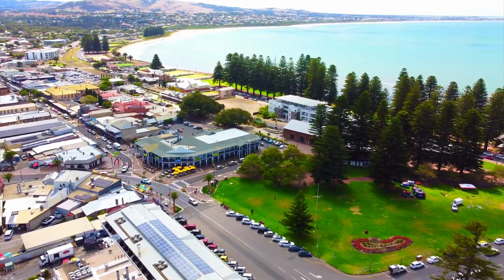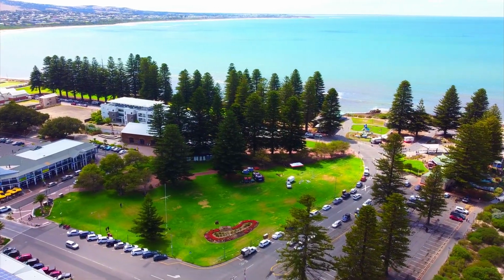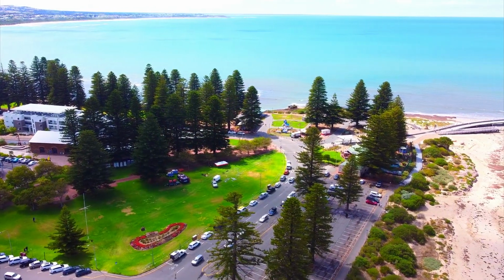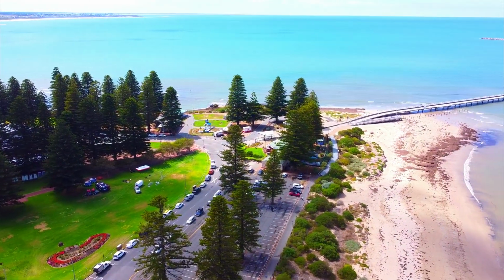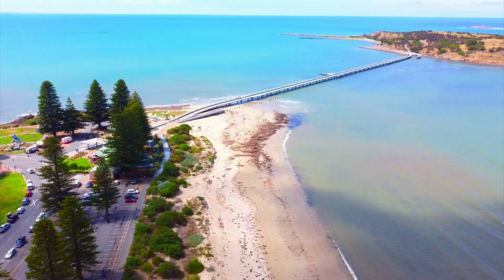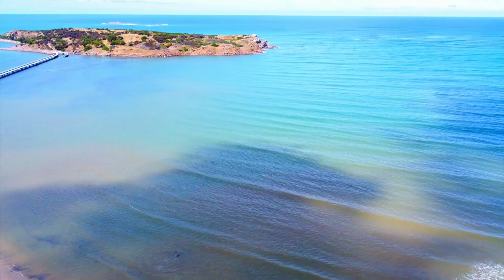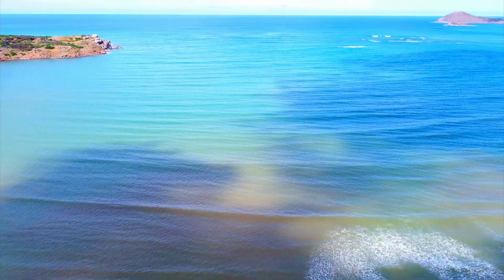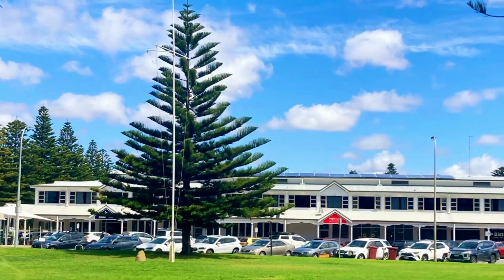🐋 Explore Victor Harbor South Australia ~ Things to do in and around Victor Harbor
Victor Harbor is a lively tourist town 83 kilometres south of Adelaide. It’s a popular holiday destination with cafes, bakeries, restaurants, hotels and speciality shops to browse in. Wander over the causeway or catch the horse-drawn tram to explore Granite Island.

00:00 Introduction
00:58 Victor Harbor Town Centre
01:51 Granite Island
02:38 Cockle Train
03:14 The Bluff
03:50 South Australia Whale Centre
04:30 Urimbirra Wildlife Sanctuary
05:40 Town Heritage Trail

On Granite Island, you can wander around the Kaiki Circuit Trail to see the island, with lovely beaches and stunning granite rock formations.

Ride the Cockle train to Goolwa, and travel along the oldest steel railway in Australia, which dates back to 1854.

Enjoy the fantastic views from one of the lookouts at The Bluff, a 100-metre-high granite outcrop overlooking the town.

At the South Australian Whale Centre, you can see giant whale skeletons and learn more about these fantastic creatures.

Visit the Urimbirra Wildlife Sanctuary, where you can pat a koala and hand feed the kangaroos.

Wander along the town centre heritage trail, and you will see many renovated historic buildings with information signs about their early origins.

For more information and places to Wander * Explore * Discover go